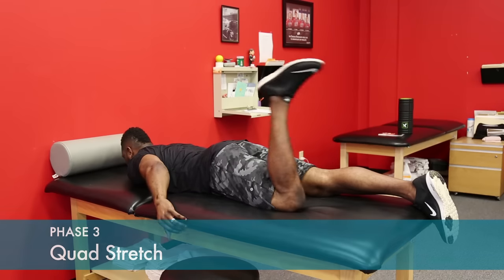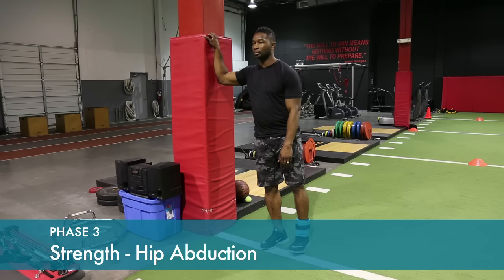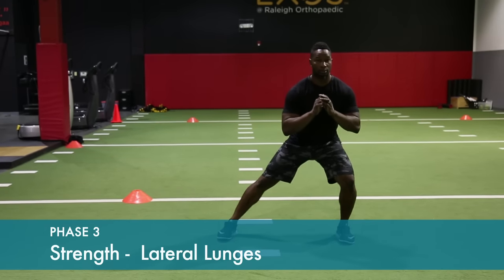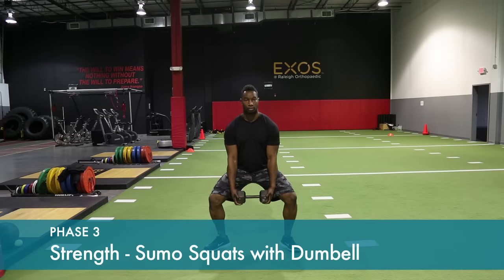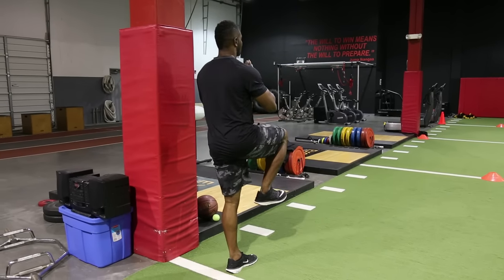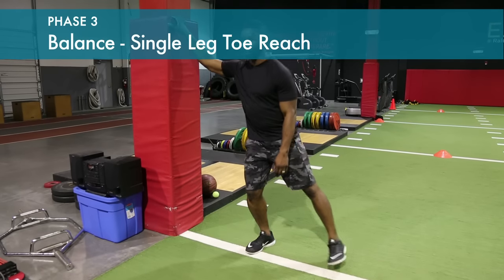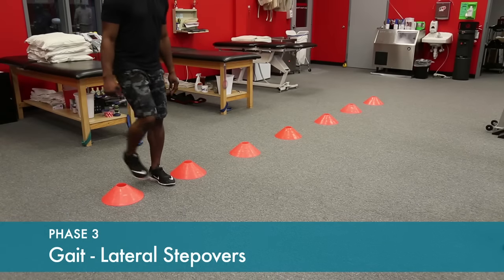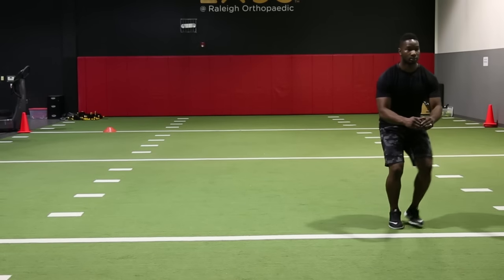Knee Strengthening Exercises Following ACL Reconstruction Surgery | Phase 3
Learn more about ACL reconstruction rehabilitation following ACL reconstruction surgery

Welcome to Dr. Matthew Boes’s ACL Reconstruction Rehabilitation video series. This video is designed to help maximize your recovery following ACL reconstruction surgery.  The goals of our Phase 3 program for ACL reconstruction rehabilitation are to improve balance and muscle activation, and progress in strengthening exercises. This phase should be conducted  within 4-6 weeks following surgery. Remember the following as you engage in Phase 3 ACL reconstruction rehabilitation exercises:

Continue all motion exercises from Phase 2 until full range of motion.
Conduct 1-2 sets of 20 reps for strengthening exercises; continue daily.
If you feel that there are too many strengthening exercises early on, pick 4-5 to do and increase the number as your strength improves.
If swelling or irritation develops, conduct exercises every other day.
Do exercises on both legs to prevent imbalance.
Balance exercises – progress to no touch; progress to no wall or chair assist.
Gait exercises – continue with 1-2 passes (20ft up and back) daily.
Stationary bike can be increased to 20-30 min as tolerated.
Remember to ice for 10-15 minutes following exercise sessions to prevent inflammation (pain and swelling).
This program involves no special equipment and the majority of the exercises can easily be conducted at home (a jump mat or yoga mat may be helpful, as well as some light dumbbells as you progress with strengthening; a stopwatch or timer can be used for many exercises)
It is important to perform all exercises on both legs – this will help prevent imbalance between the rehab and non-rehab knee

The following ACL early strengthening and coordination exercises, which are demonstrated in this video, should be conducted during phase 3 of your ACL reconstruction rehab:

Hamstring stretch
Calf stretch
Quad stretch
Stationary bike
sTRENGTH – Hip FLEXION
STRENGTH – HIP EXTENSION
sTRENGTH – HIP ABDUCTION
STRENGTH – HIP ADDUCTION
sTRENGTH – Wall squats
STRENGTH – Front lunges – partial
STRENGTH – Lateral lunges
STRENGTH – Step ups 6”block – front TO back
STRENGTH – Step ups 6”inch block – side to side
STRENGTH – Sumo squats with dumbELL
STRENGTH – Front kicks
STRENGTH – Side kicks
STRENGTH – Bend and squats
Balance – single leg toe raise, alternate
Balance – single leg toe reach
Balance – leaning towers
Gait – Lateral stepovers
Gait – forward zig-zag skater step with pause
Gait – backward zig-zag skater step with pause
Gait – side step in mini-squat position
Core – abdominal isometrics
Core – crunches
Core – reverse crunches
Core – diagonal crunches
Core – back extension

Icing is very important after each therapy session, so be sure to  place an ice pack or cooling pad on the affected shoulder for 10 minutes to help limit any irritation from exercise. If the affected joint is stiff, try using moist heat for 10 minutes prior to exercise to help loosen things up.

This is a comprehensive program involving strength, balance, plyometric, agility, cardio and core exercises. You will likely find yourself in much better shape in terms of strength and balance after completing the entire six-phase program. This video should not be used as a substitute for regular physical therapy visits and guidance from your physician. Only progress from one phase to the next based on recommendation from your physician. Most therapy regimens, particularly after ACL reconstruction surgery, are based on a healing timeline. Progressing too quickly, even though it may feel okay at first, may put you at risk for injury. Regular physical therapy visits are valuable for giving you feedback on your progress and helping to ensure you are doing exercises properly. If you develop any questions or concerns regarding your condition while using this video, contact your physician. Best of luck in your recovery from your ACL reconstruction.